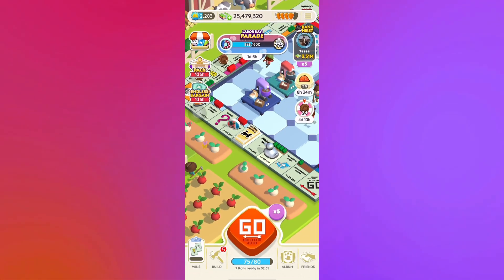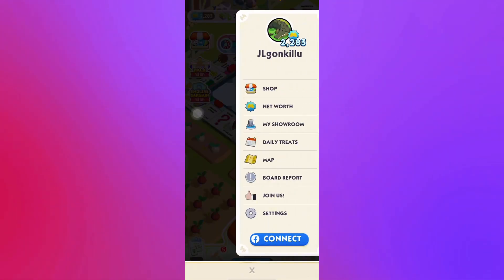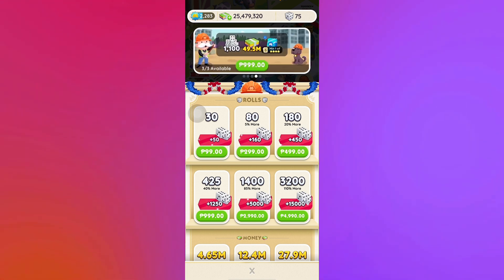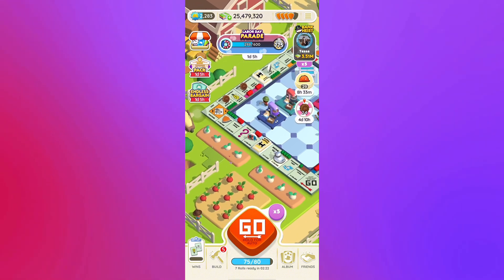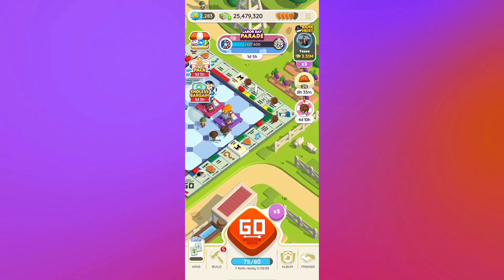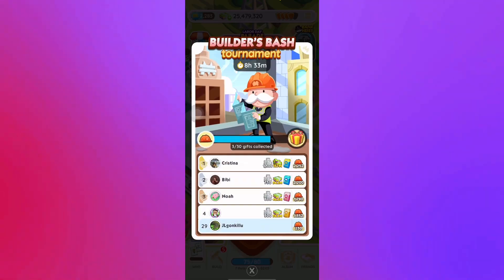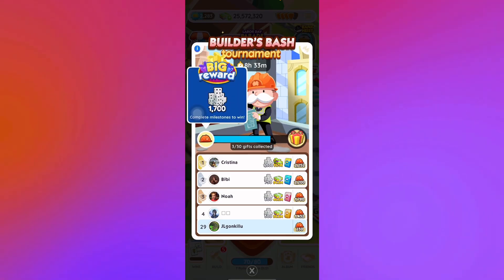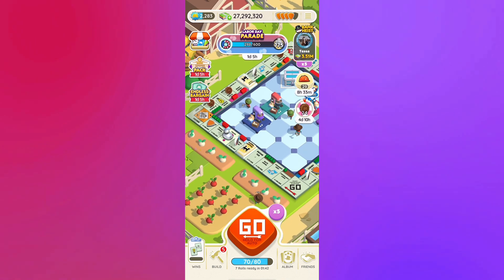MONOPOLY GO: FREE DICE (How To Get FREE Dice)